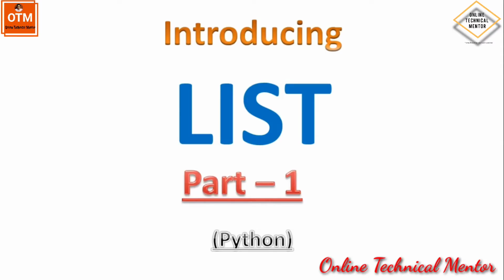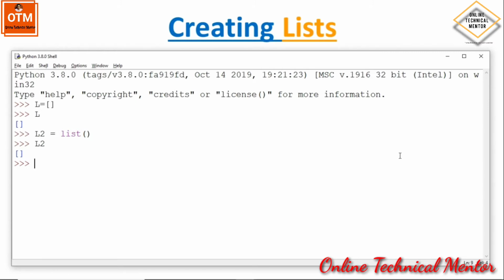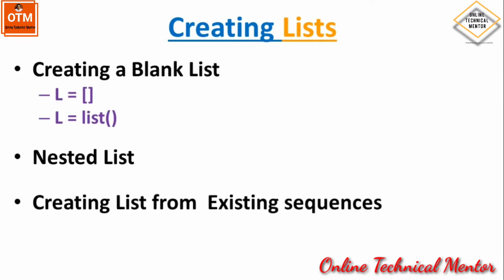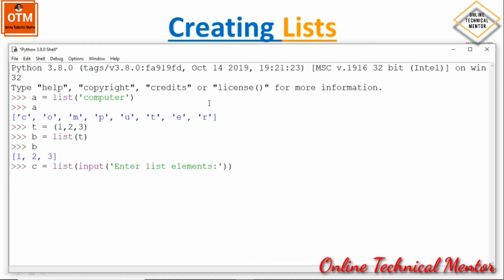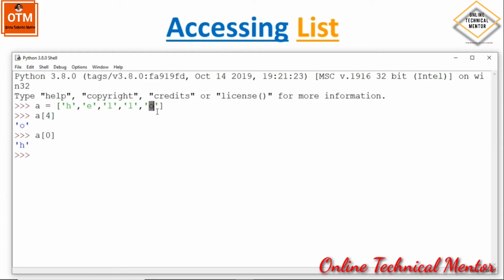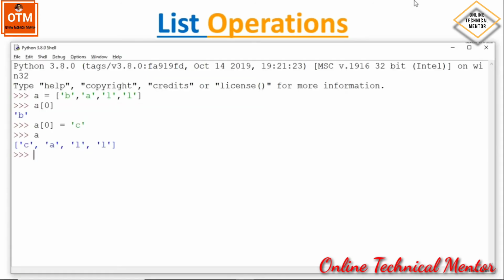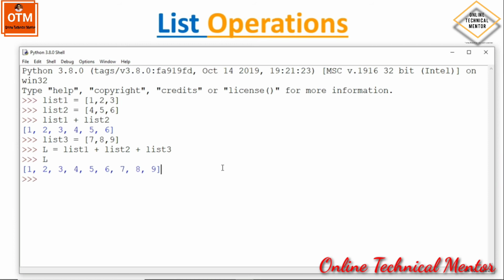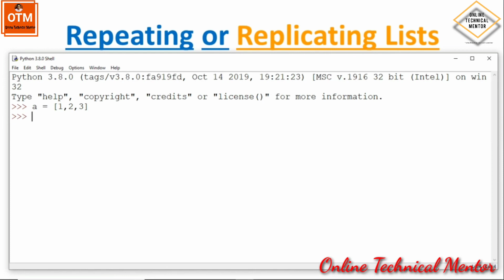List manipulation in Python | Introducing List data type in Python